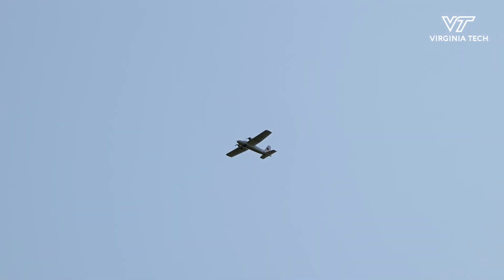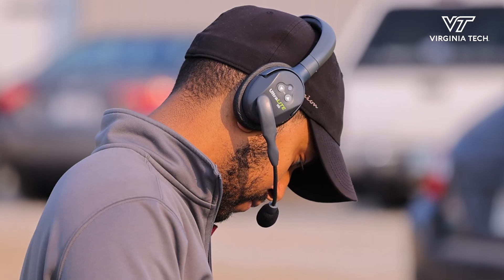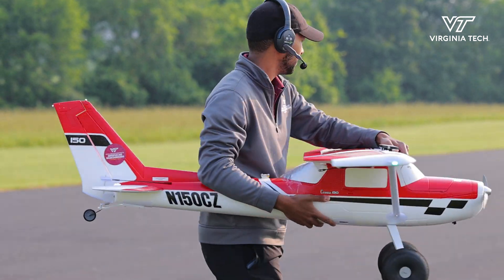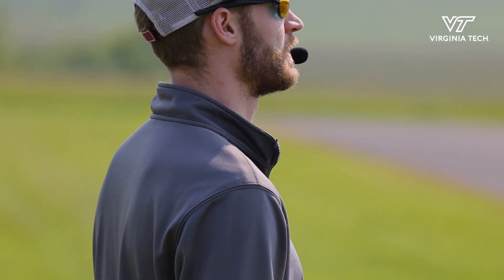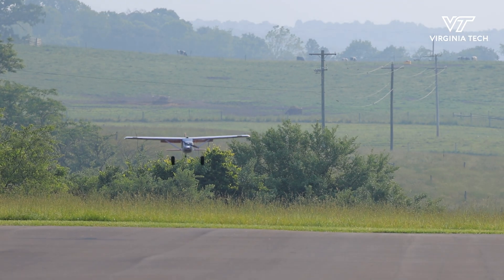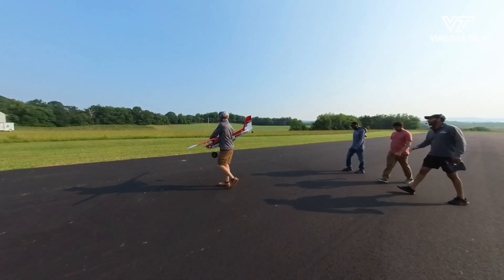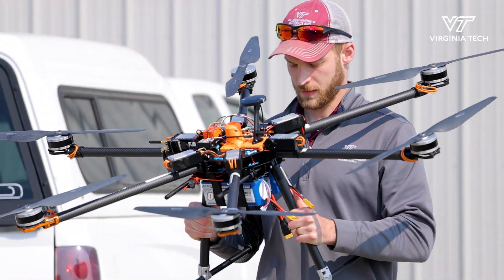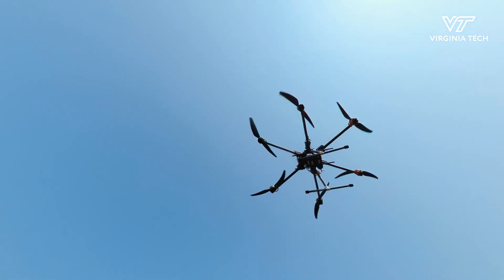The sky's the limit for new aircraft technology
Members of the Nonlinear System Laboratory are testing new algorithms for flight control and atmospheric science at Virginia Tech's Kentland Experimental Aerial Systems (KEAS) Laboratory, where faculty and student researchers develop and prove new uncrewed aircraft technologies.